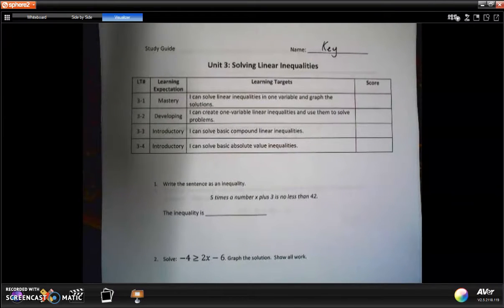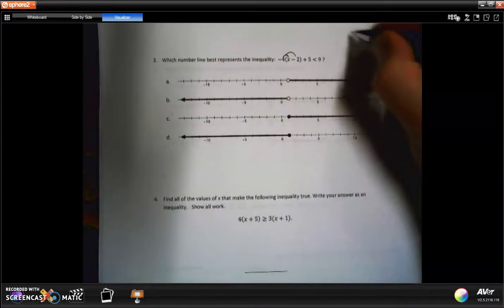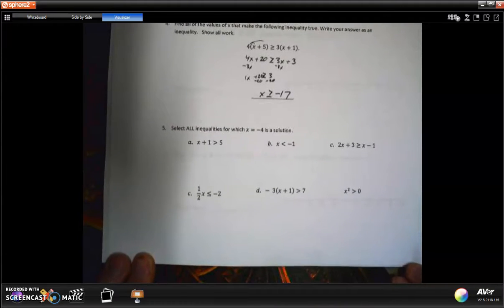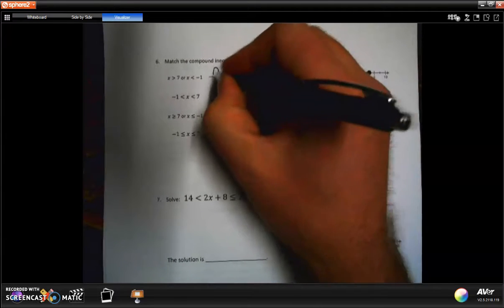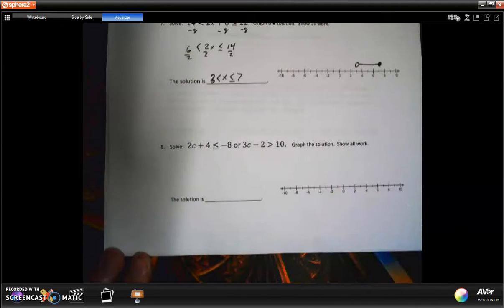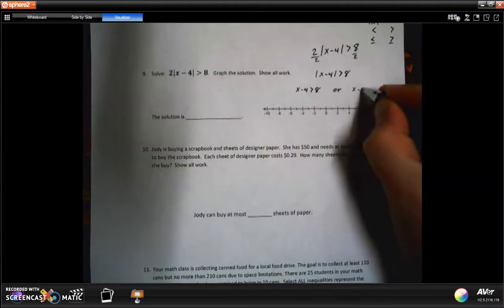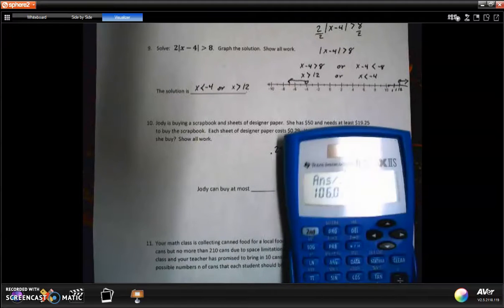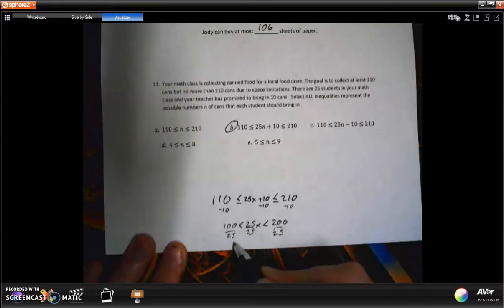Linear Inequalities Study Guide